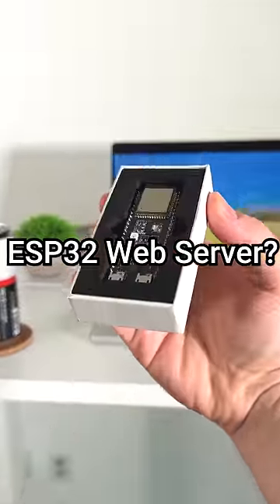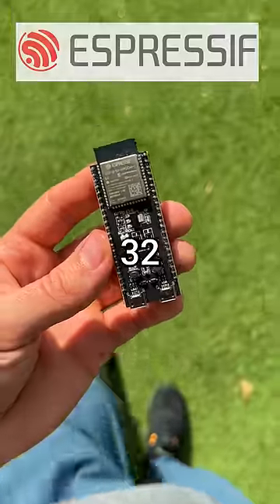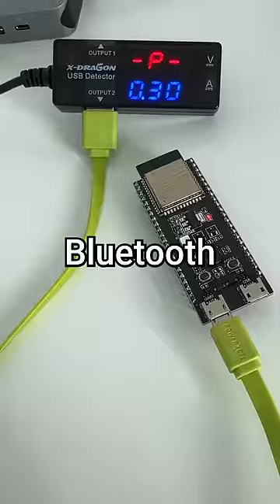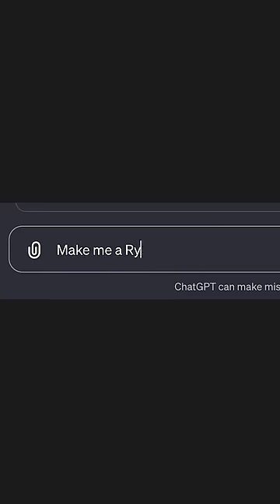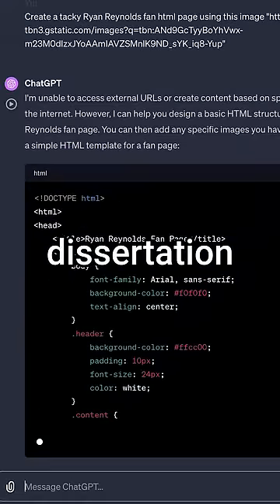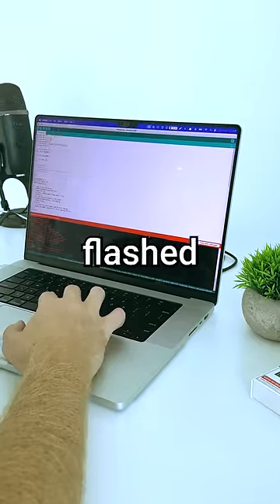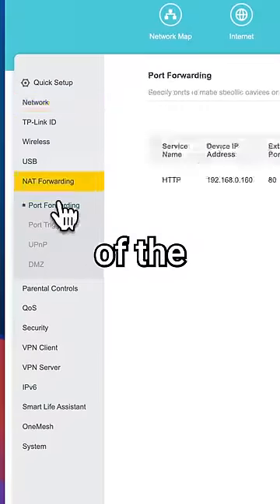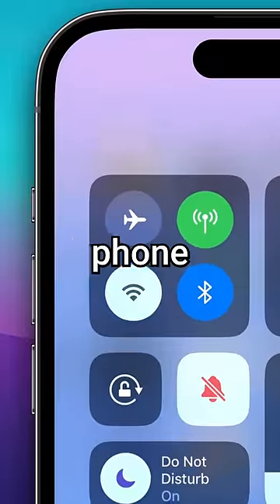ESP32 = Public Web Server!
Apparently, size isn’t everything…

ESP32 S3

"ESP32 Web Server Guide: Transforming Microcontrollers into Global Web Hosts"

Discover the power of the ESP32, a low-cost, energy-efficient microcontroller equipped with Wi-Fi and Bluetooth capabilities. In this engaging tutorial, you'll learn how to convert the Espressif 32 into a public web server accessible worldwide. Dive into the exciting world of microcontroller-based web hosting, leveraging the popularity of ESP Home, as evidenced by Google Trends data.

Starting with powering on the ESP32, we explore the integration of advanced AI assistance from ChatGPT for web development tasks. Witness the creation of a unique, Ryan Reynolds fan page in a Beluga style, demonstrating the versatility of the ESP32 and its potential for handling diverse web projects.

Experience the process of coding, including a touch of humor and sound effects for an entertaining learning journey. Watch the step-by-step process, from uploading files to the ESP32, flashing the build using a sketch, to executing a hard reset. Observe the operational status of the server through an IP address readout.

The tutorial culminates in making the server publicly accessible. It covers essential steps like opening router settings, setting up port forwarding, and entering the ESP32's IP address. The final reveal showcases the successful launch of the website using a public IP address, all accessed through a smartphone with Wi-Fi disabled, emphasizing the ease and effectiveness of hosting websites on an ESP32.